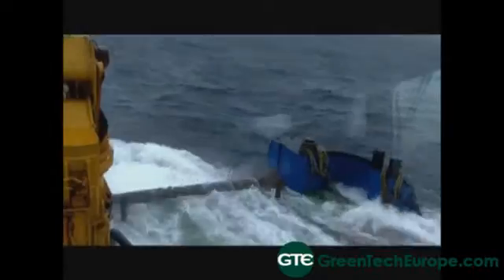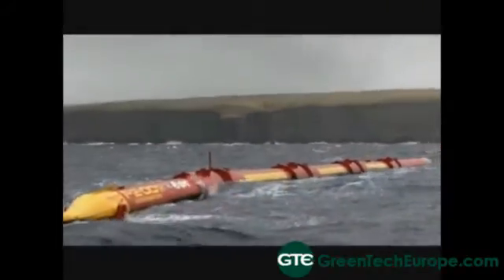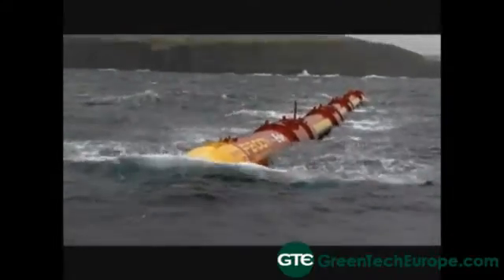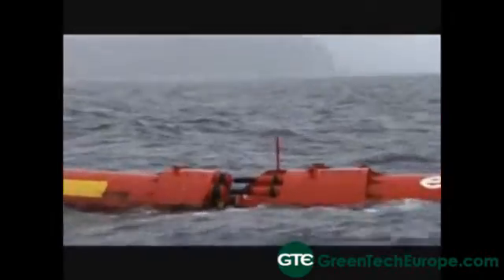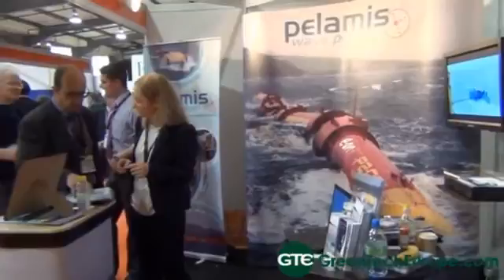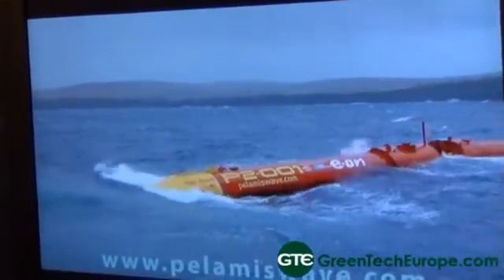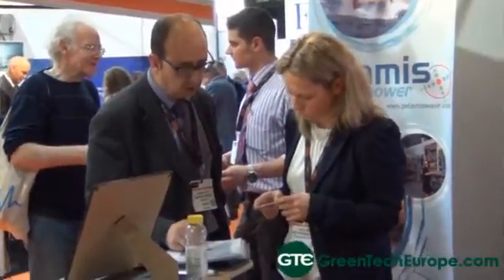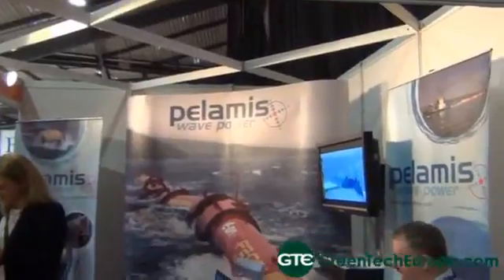Pelamis: Wave energy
Pelamis Wave Power is the inventor, designer, manufacturer and operator of the Pelamis wave energy machine. Our dedicated team have expertise covering a range of disciplines including: hydraulic, electrical, structural and offshore engineering, software and electronic design, project development and communications.  We work with project developers, energy companies and utilities seeking to harness wave energy in order to meet the global need for clean, sustainable, renewable power generation.